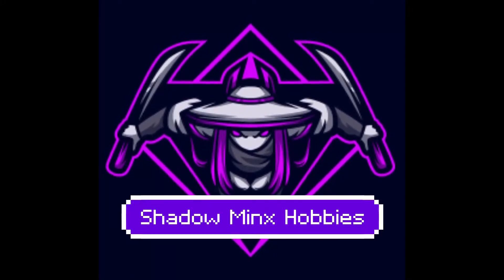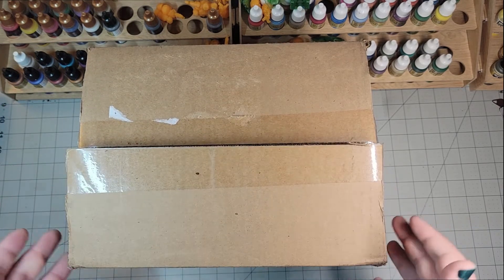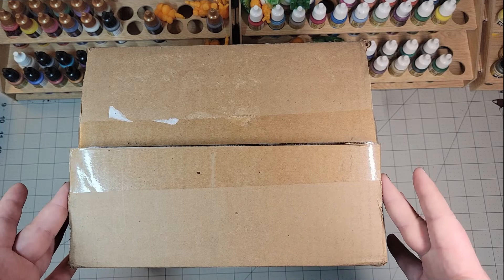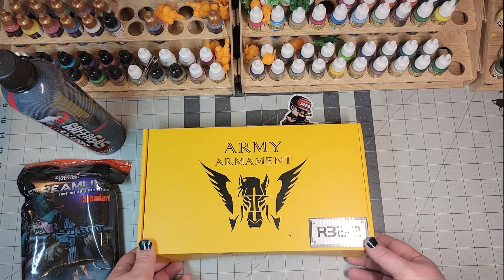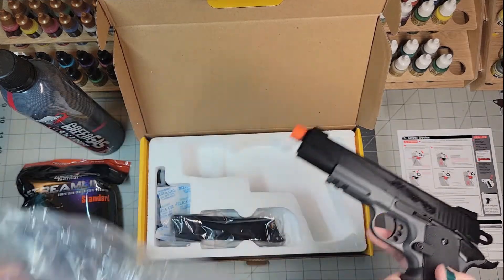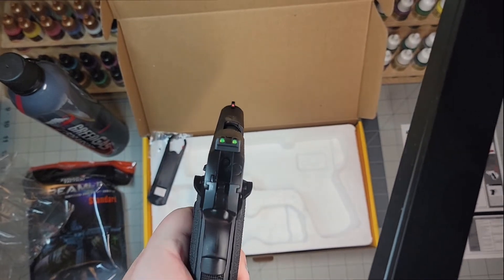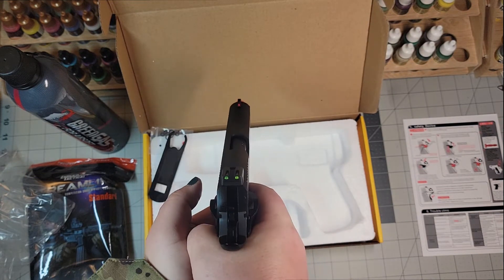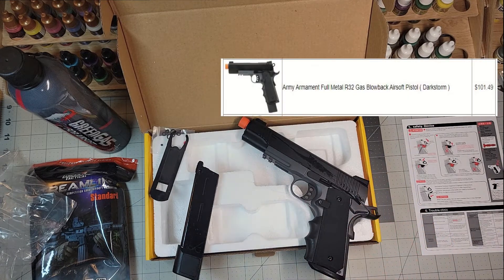ASGI Mystery Box Unboxing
Did Cisco send me a win?
Let me know what you all think in the comments below.
Everything shown in this video is an Airsoft Replica, there are no firearms shown,